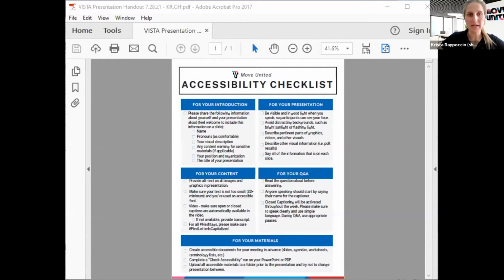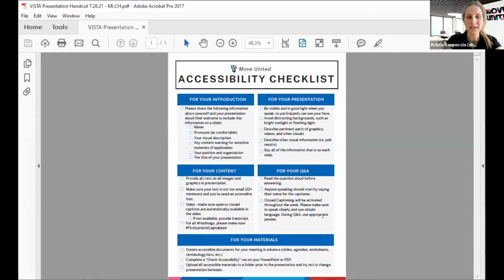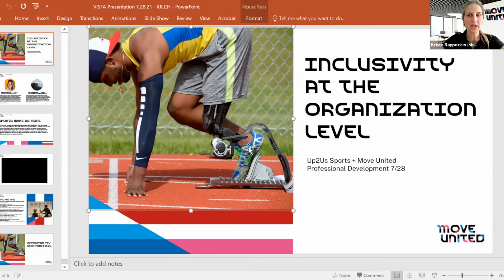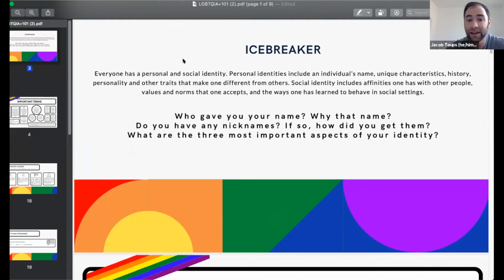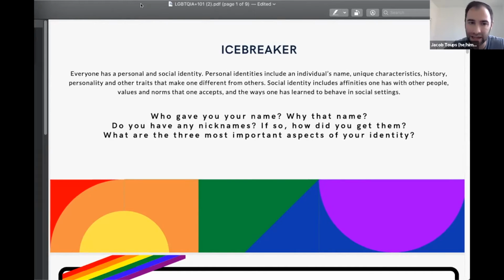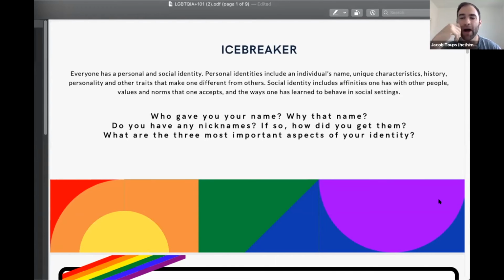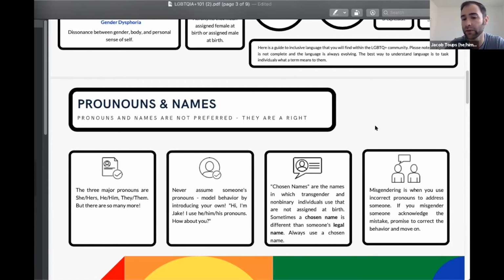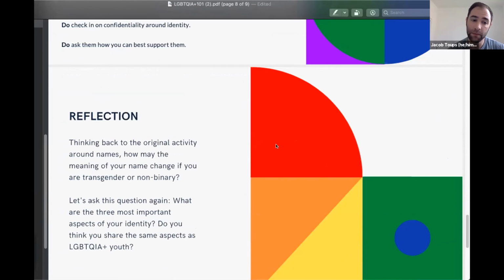Up2Us Sports Inclusion Professional Development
Move United and Rainbow Lab join Up2Us Sports VISTA to discuss best practices for inclusion for adaptive athletes and LGBTQ+ youth.